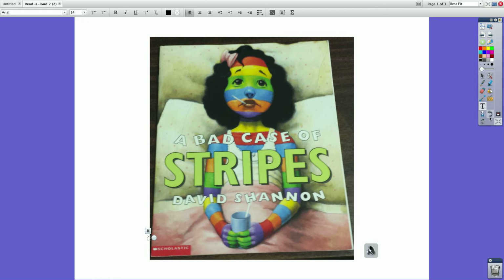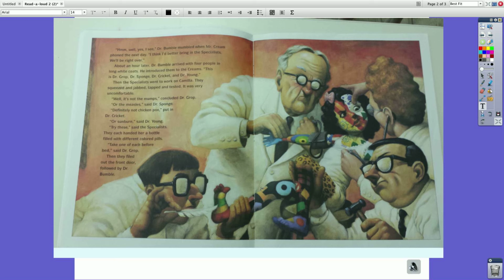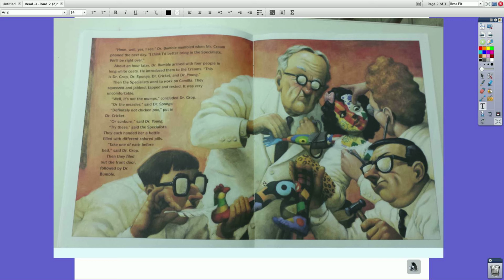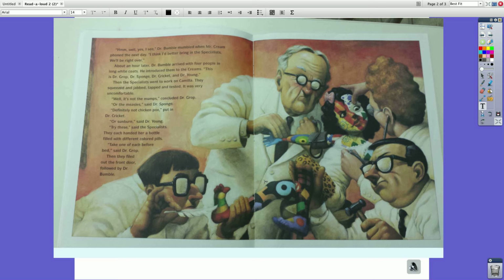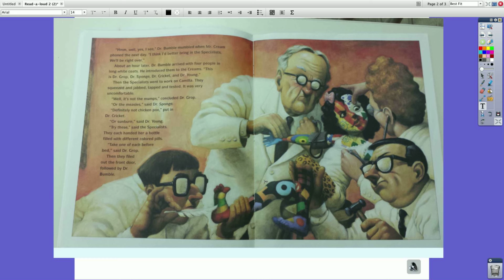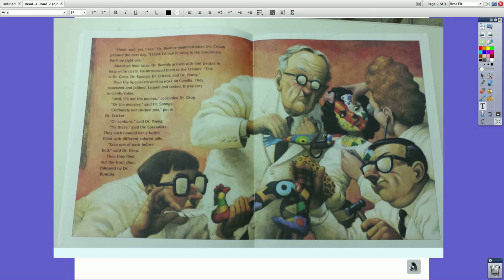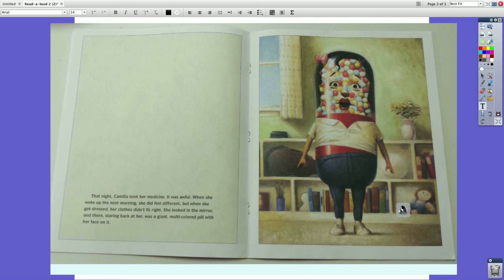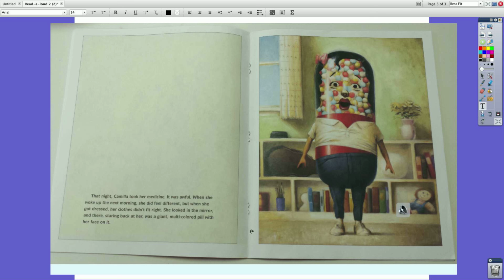reading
Two pages from A Bad Case of Stripes Read-a-loud.